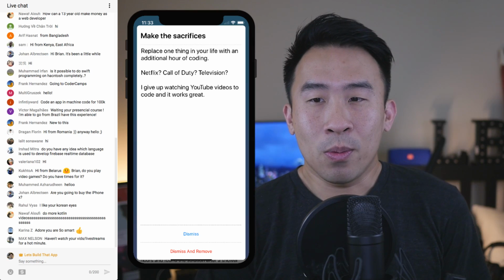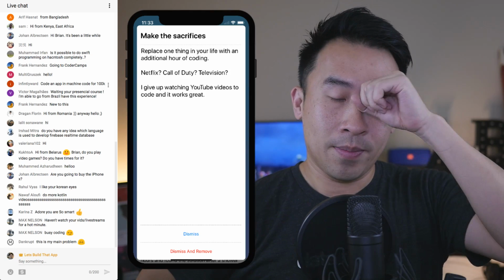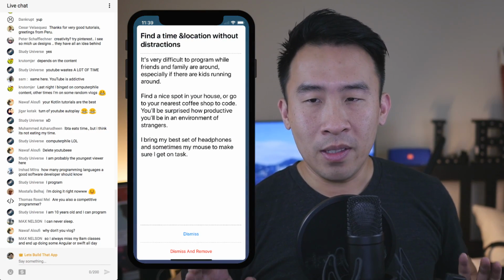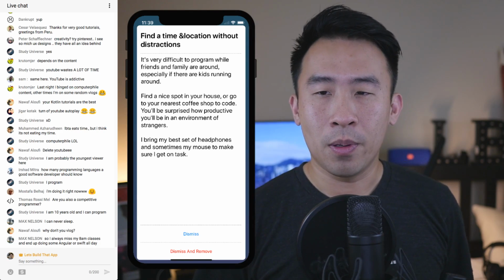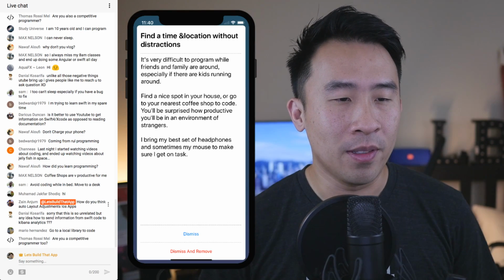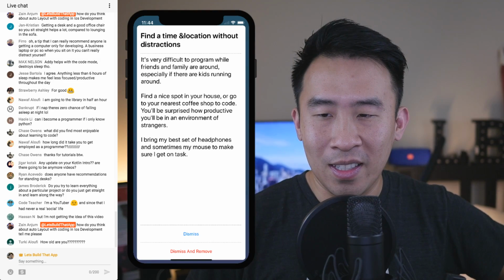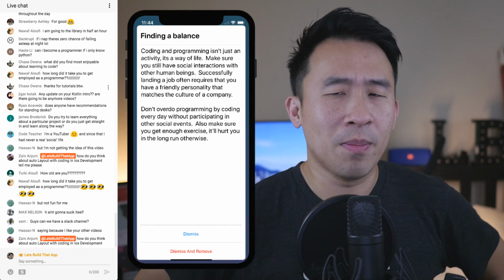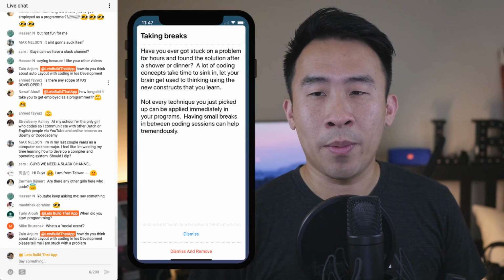Finding the Time to Code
Making some sacrifices helps out a whole lot when learning to code.  For example I've given up video games and Netflix to get better at new languages. Let's discuss some more about how to find the perfect spots to code.